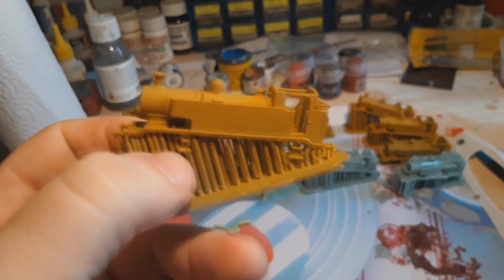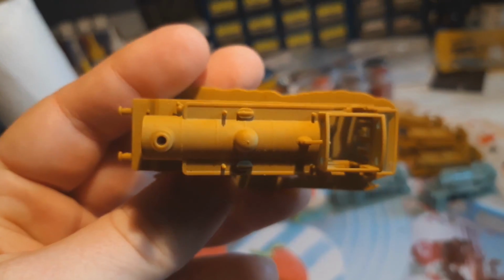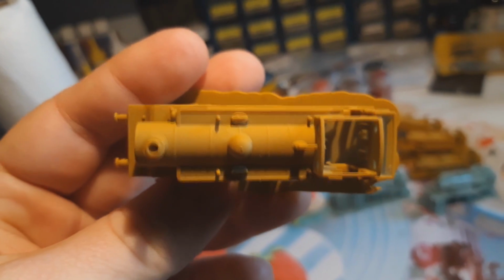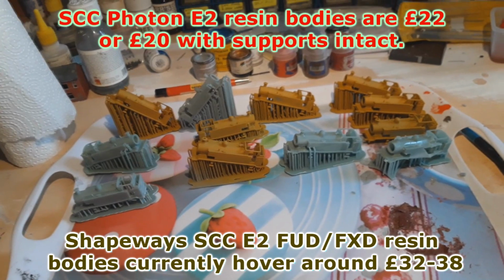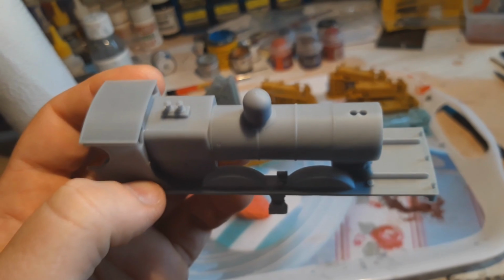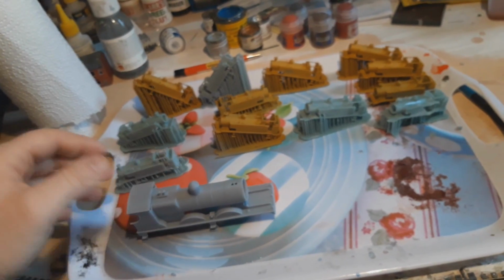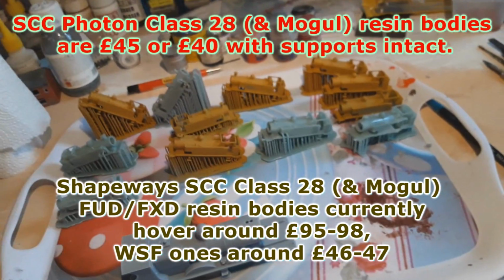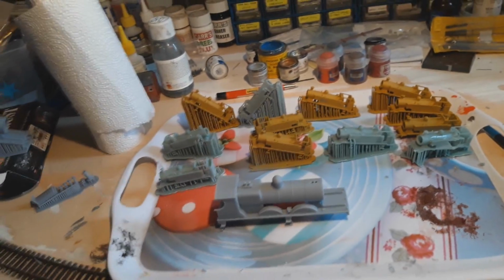SCC Just Went Photonic! Much Cheaper Resin 3D Prints (Ignore prices in this vid, watch the next)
Please READ!!!
I brought a Anycubic Photon DLP 3D Printer that does high resolution resin.  Results are great!   Now I offer you some SCC items MUCH cheaper than the Shapeways ones.

(Ignore prices in this vid, watch the next video with lower pricing and an almost full list)

Email questions and purchase requests to

Postage is £5 to UK and  £10 for USA etc unless the order requires a much bigger box.

Don't send any money until we have made an agreement in email first as I may not be here to do printing initially.

New prices for first items are as follows:
L&YR Class 28 ( & Mogul Experiment) All 4mm verisons are

£45 or £40 with supports, compared to Shapeways £97 or so for the same sort of resin material and quality, also Shapeways WSF is about £47 too so I now offer the cheapest option for a better quality.

New pricing for the N Gauge E2 bodies is £22 or £20 with supports compared to Shapeways £32-38 version!

More range coming incrementally.

Normal Shapeways shop.